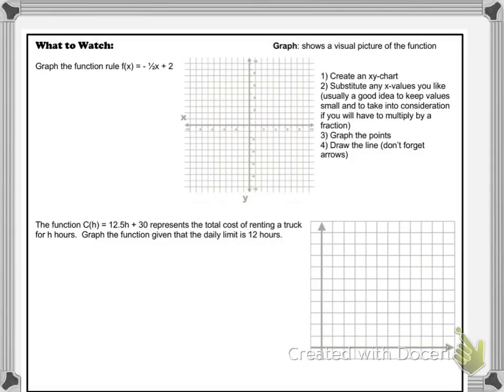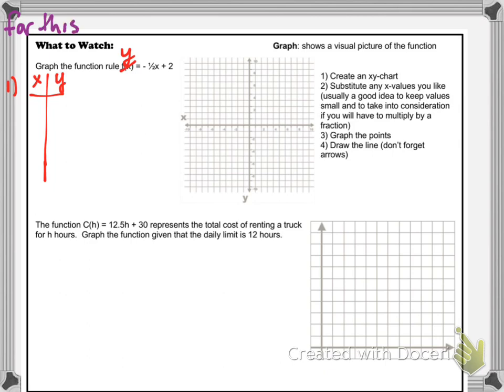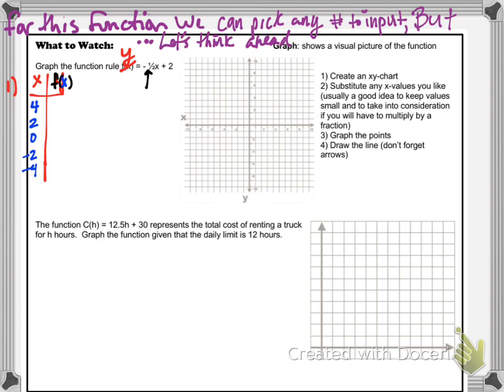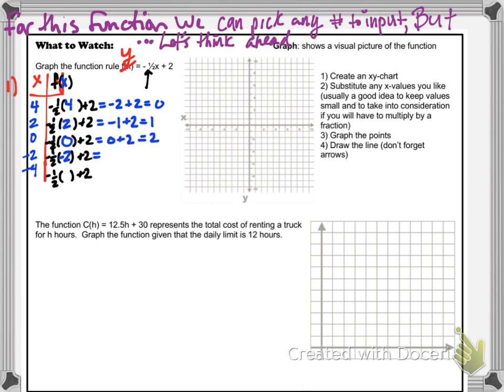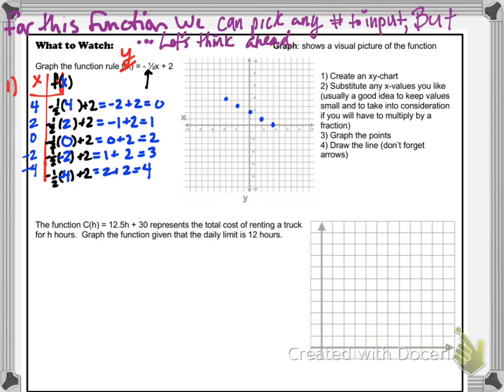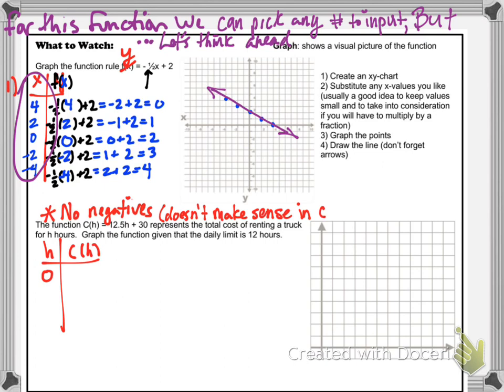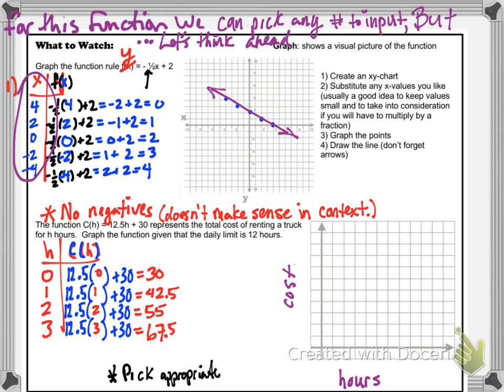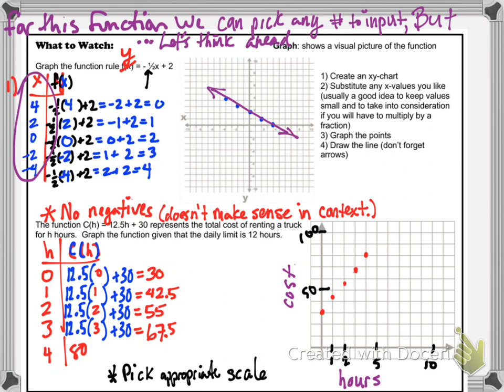alg 1 U5 Lesson 3